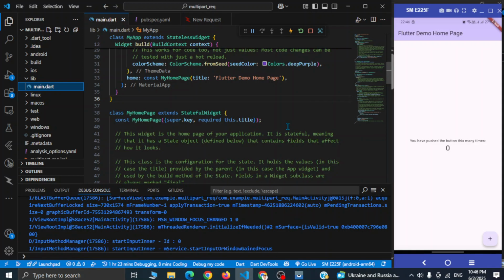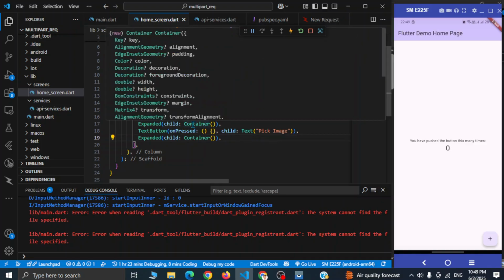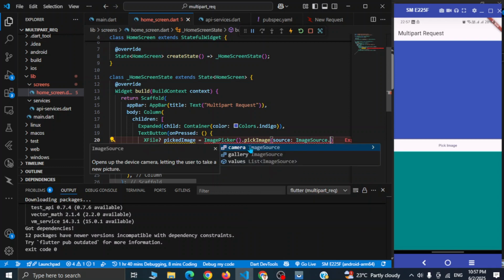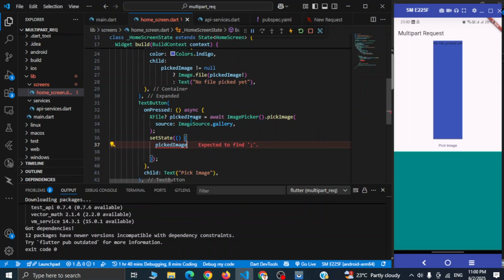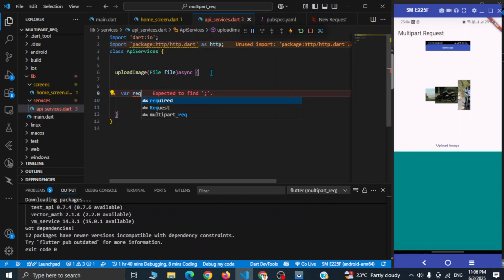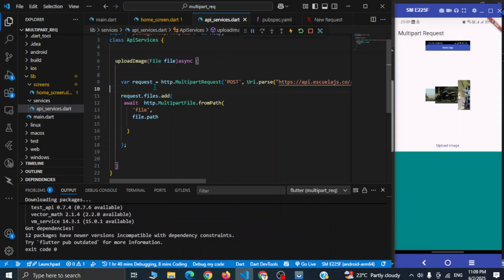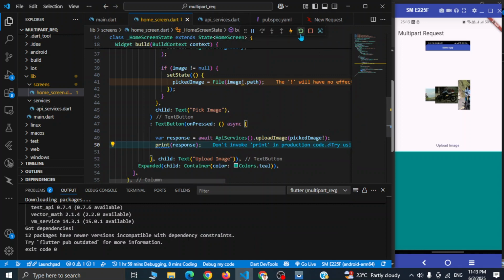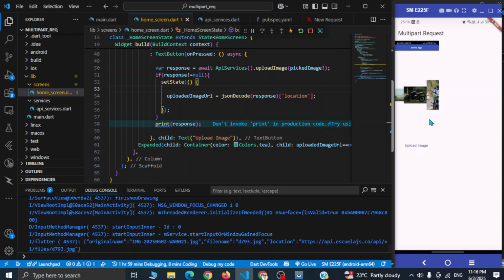File Upload to Server / Rest Api in Flutter | Multipart Request | Flutter Hero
Want to learn how to upload files to a server in Flutter using REST API and multipart requests? In this tutorial, we'll guide you step-by-step on handling file upload with HTTP multipart in Flutter. Whether you're building an app that uploads images, PDFs, or any media, this is your go-to guide. 💡
By the end, you’ll know how to:
• Use Flutter’s HTTP package
• Handle multipart form data
• Integrate REST API calls seamlessly
• Pick files and send them to backend servers